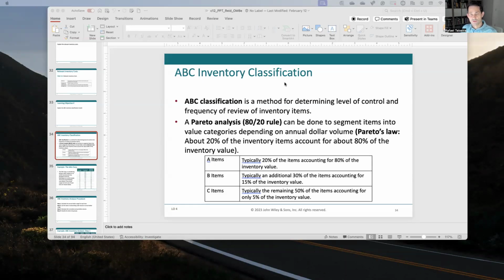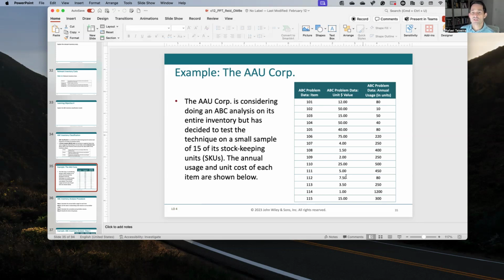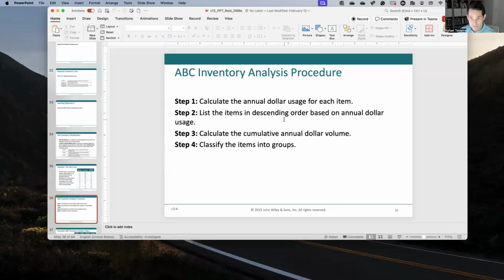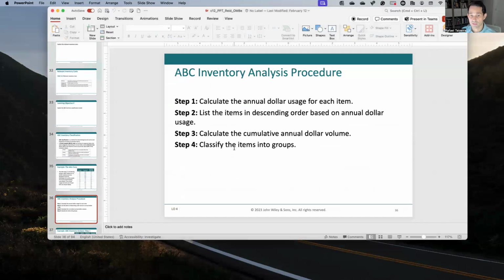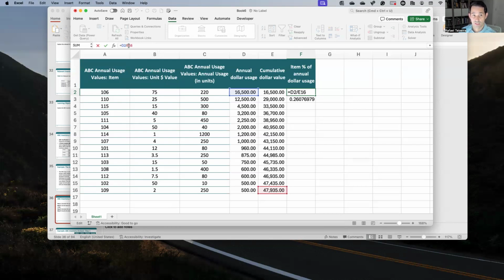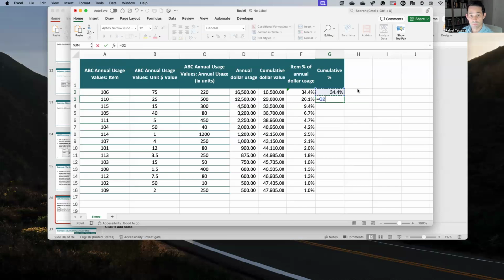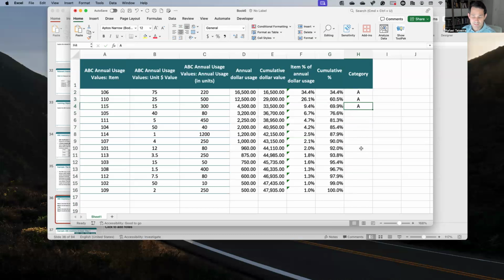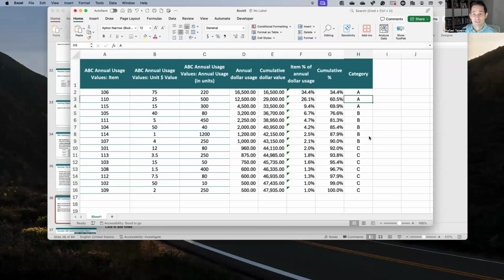ABC inventory classification using Excel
This video shows how to create and ABC inventory classification using Excel.